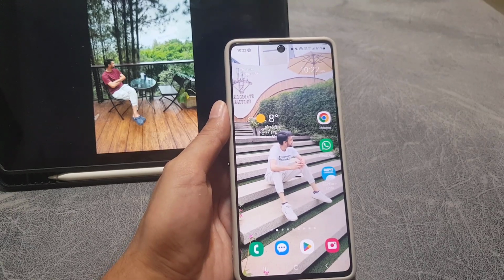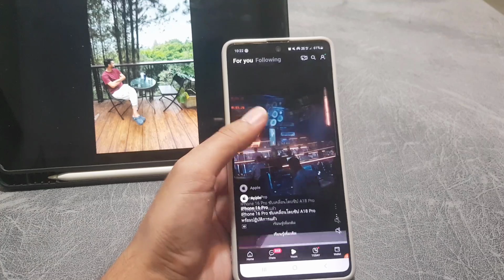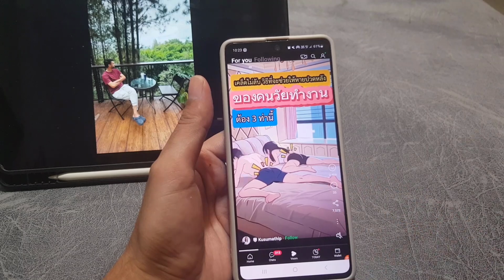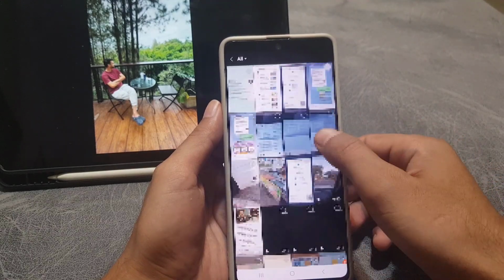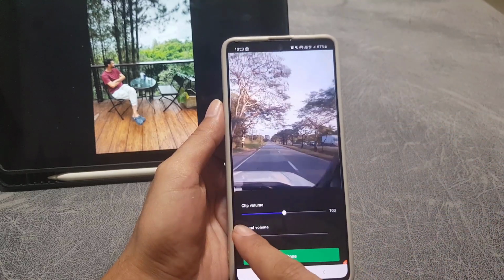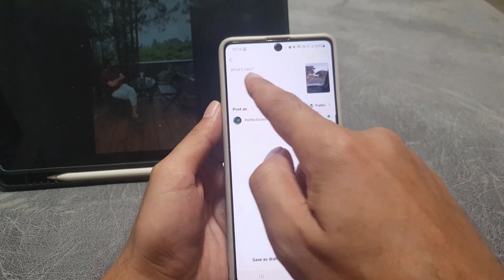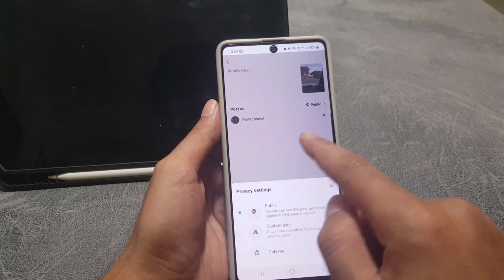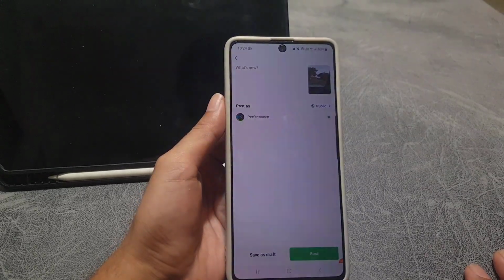How to Post Video on Voom { LINE APP TUTORIAL }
Line Voom, in this video you will learn how to post video on voom.